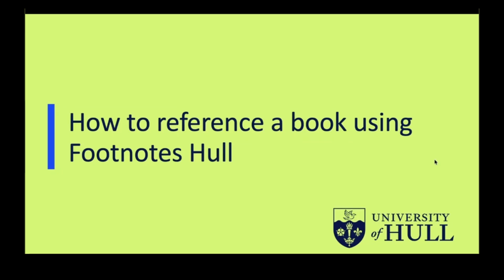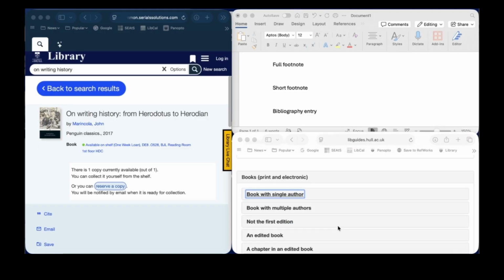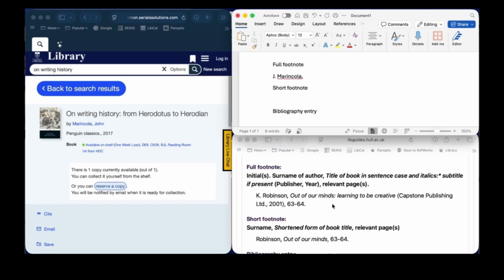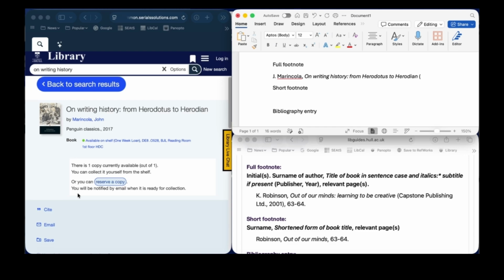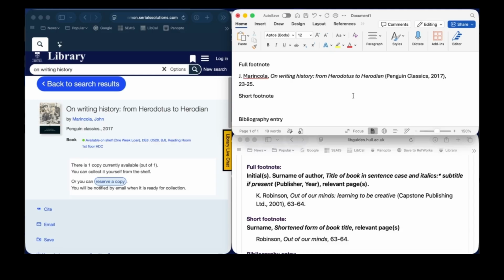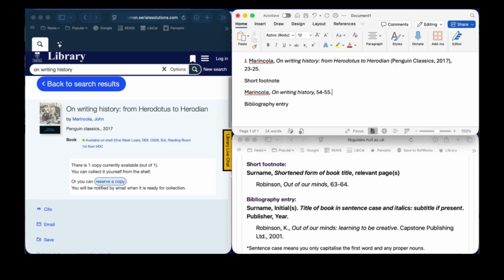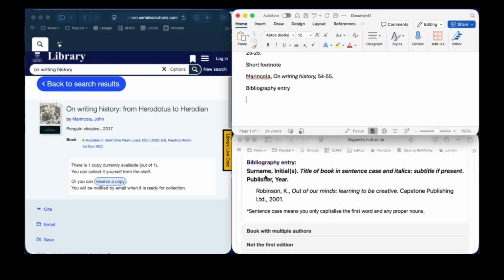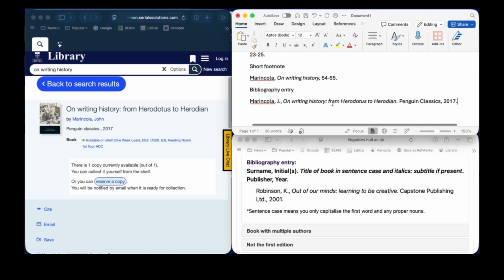How to reference a book using Footnotes Hull